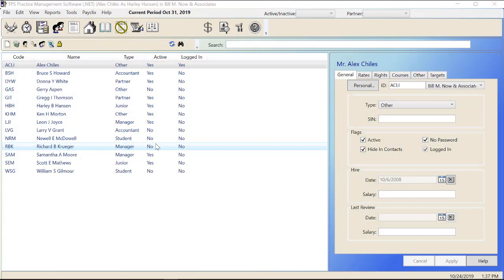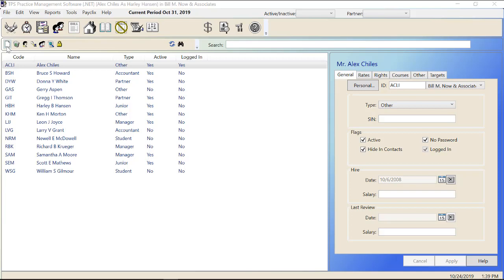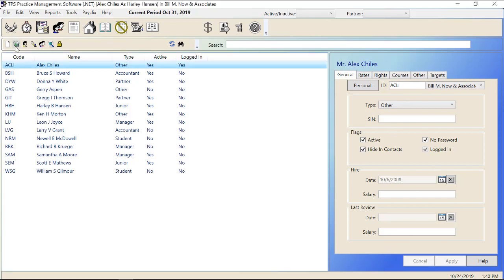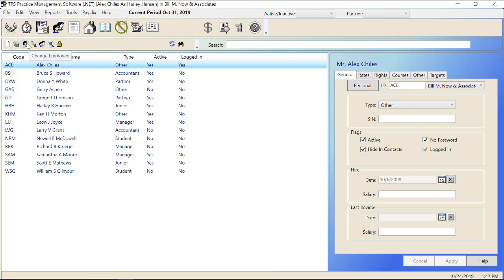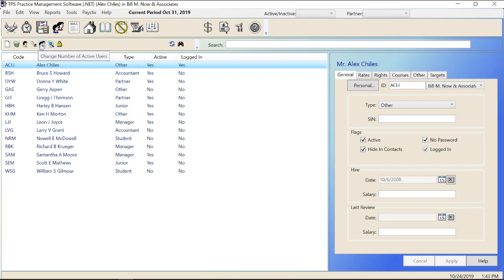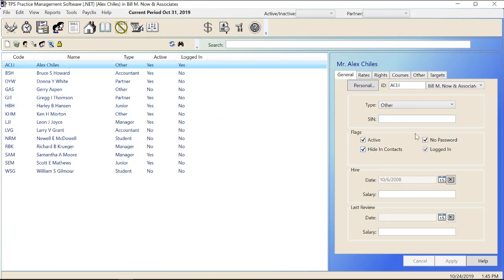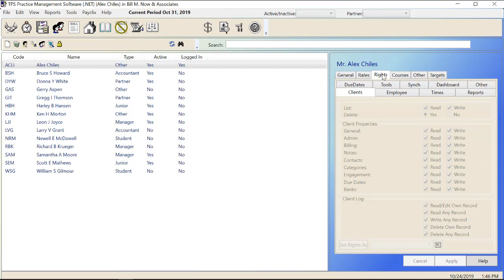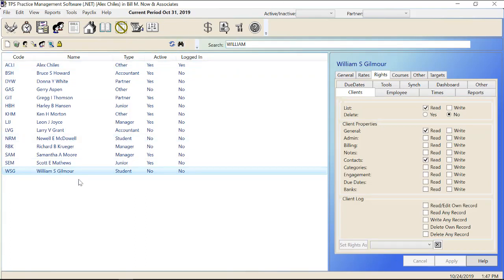TPS Software Employee Screen Overview On-Premise